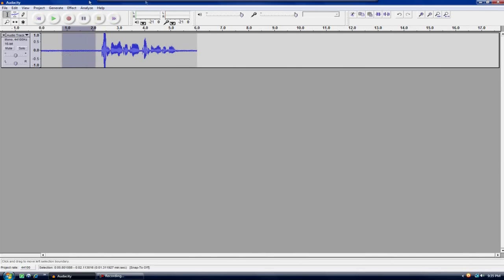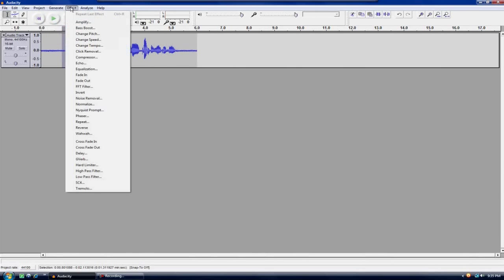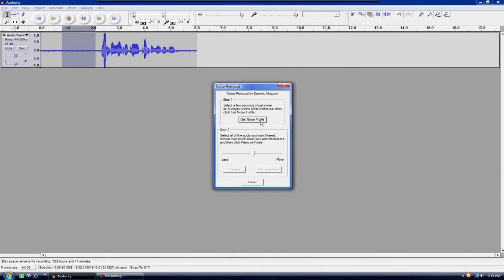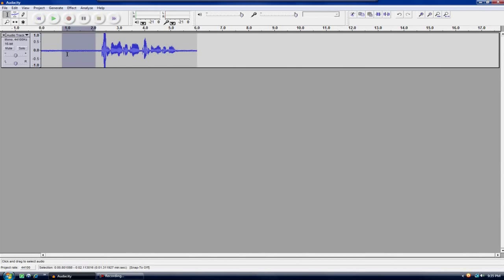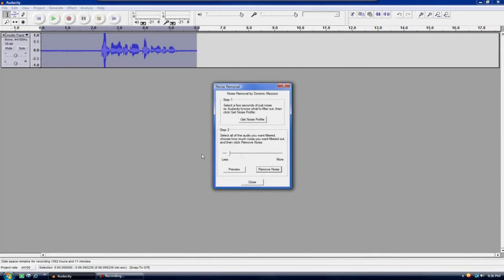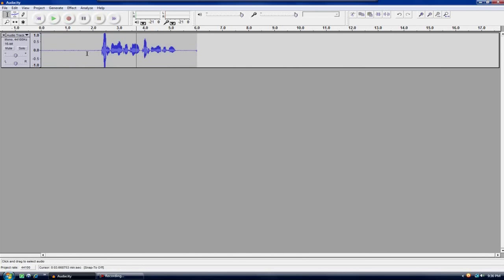How to get rid of static in your microphone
This tutorial shows you guys how to remove static in ur mic.
We know many of you guys make tutorials yourselves so hopefully this may just help.
It's a very specific tutorial, only aimed at a small amount of our subscribers, so no hate.